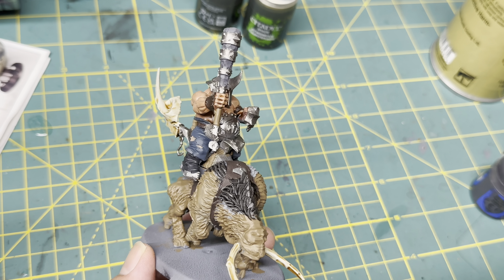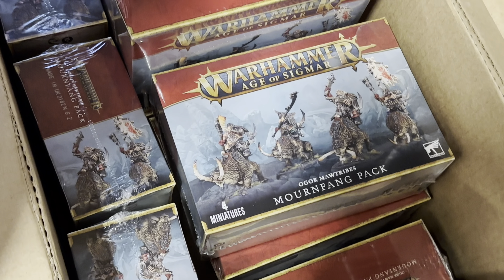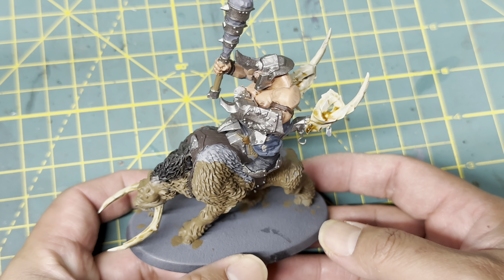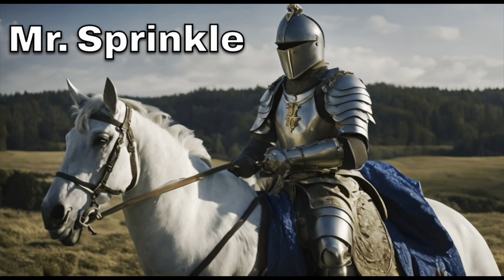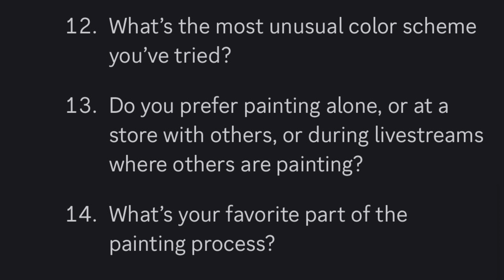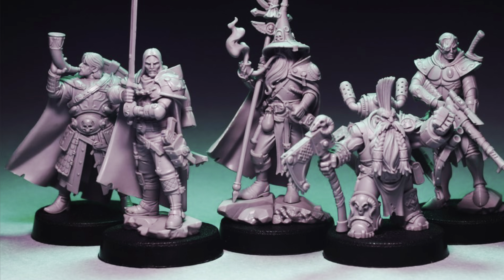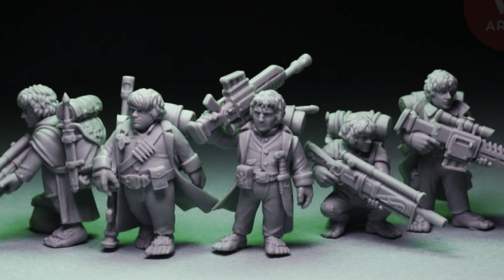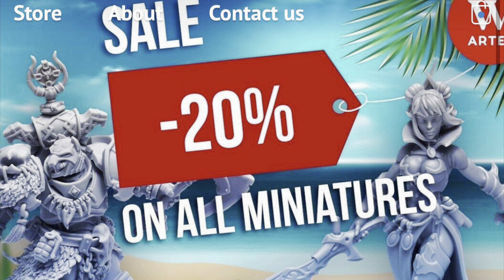14 BOXES OF MOURNFANG CAVALRY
Ogor Mawtribes Vanguard

⭐️⭐️⭐️⭐️⭐️ FREE!!! ⭐️⭐️⭐️⭐️⭐️
Military Steampunk Fiction